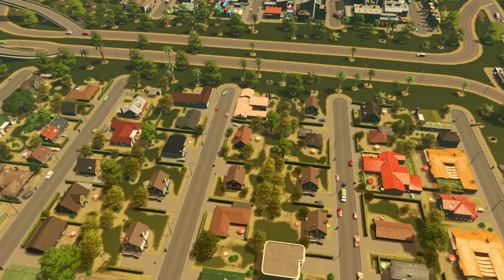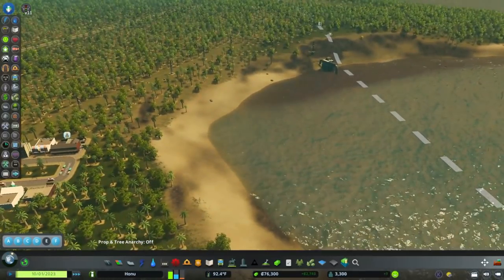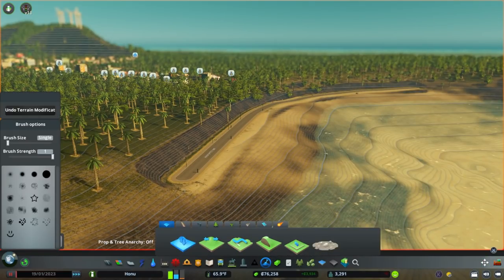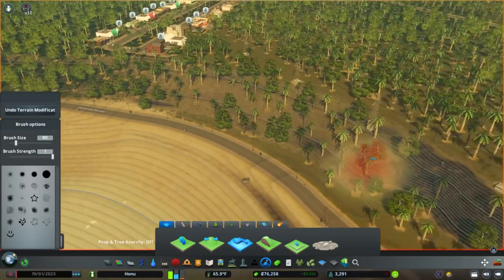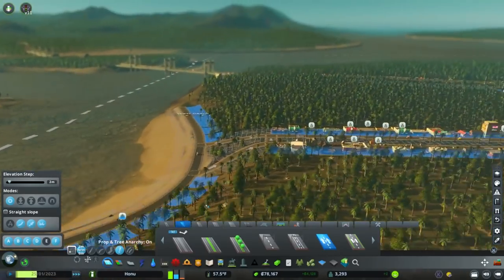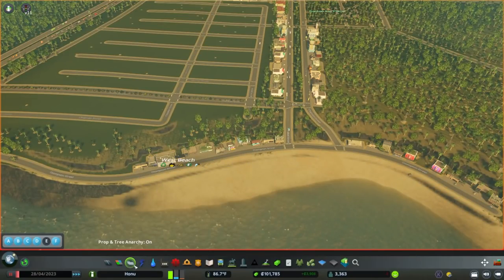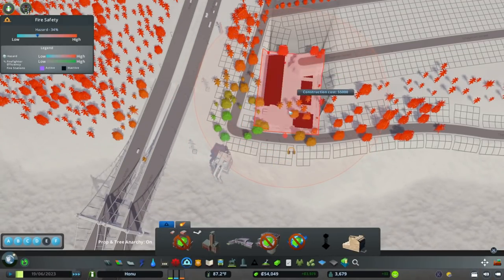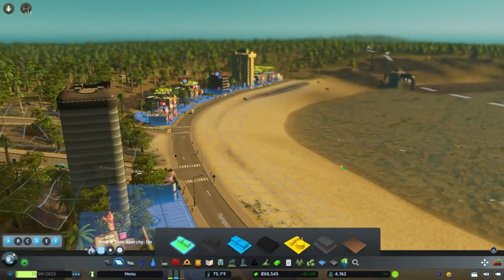West Beach - Let's Play Cities Skylines - Season 12 Honu - Episode 03